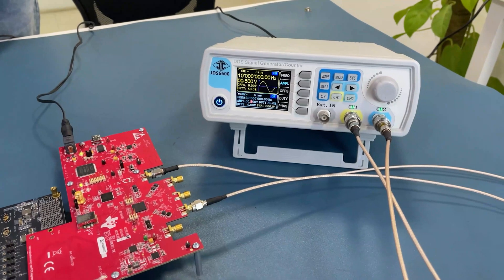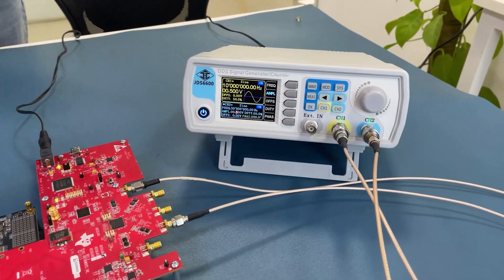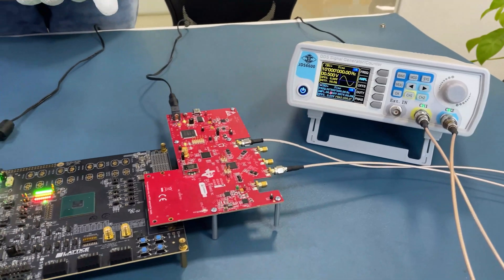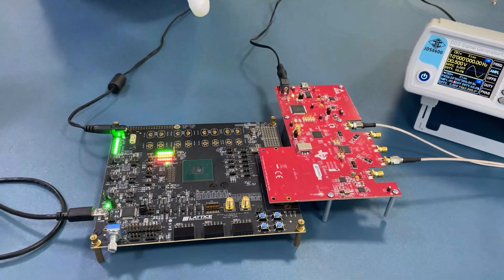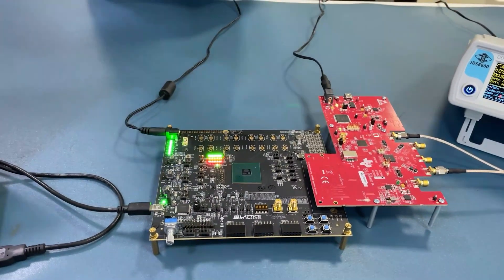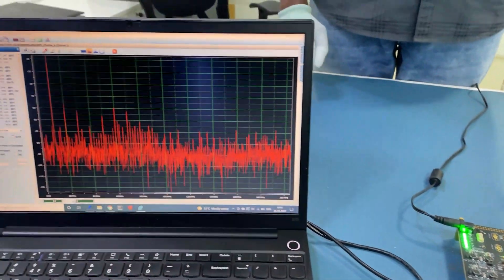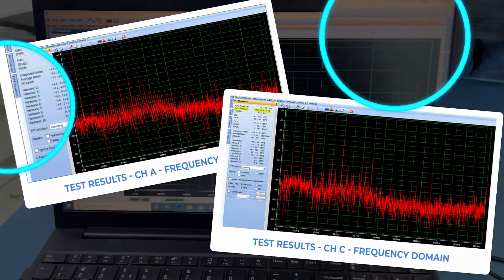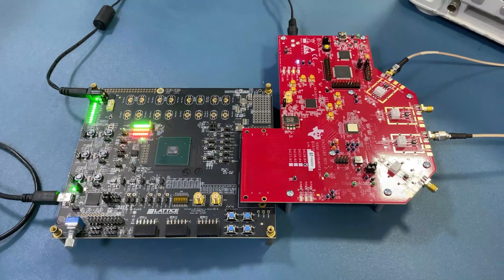JESD204B IP Demo with Lattice FPGA and TI Data Converters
Logic Fruit Technologies has created JESD204B Transmitter and Receiver IP Core. For more outstanding bandwidth applications, it can support increasing lane rates up to 12.5Gbps. For deterministic latency, SerDes synchronization, clock recovery, and DC balance, an 8B10B link layer can be designed to be used for either transmission or reception.

To know more about JESD204B Transmitter and Receiver IP Core - Logic Fruit Technologies, Download the Datasheet

Benefits and Features of JESD204B Transmitter and Receiver IP Core:

It supports higher bandwidth and more number of channels with fewer pins to simplify the layout.
Applicable in Wireless Communications, TDMA & OFDM-based technologies such as LTE and WiMAX can benefit from the high-frequency scalability provided by JESD204B.
JESD204B is necessary for high-density systems, providing reduced PCB area and package size.
 It also supports specifications like Scrambling, Character replacement, Initial lane alignment, Axi Lite Configuration Interface, Deterministic Latency, Error Detection, Link Retraining, and Multi ADC/DAC Synchronizes up to 32 channels.

**About Logic Fruit Technologies**

Logic Fruit Technologies is a product engineering R&D & consulting services provider for embedded system and application development. We provide end-to-end solutions from the conception of the idea and design to the finished product. We have been servicing customers globally for over a decade.

The company has specific experience in FPGADesign​​​ & hardware​​​ design, RTL​​​ IP Design, a variety of digital protocols, communication buses as1G, 10G Ethernet, PCIe​​​, DIGRF​​​, STM16​​​/64, and HDMI​​​.

Logic Fruit team is also developing software-defined radio (SDR) IPs, encryption, signal generation, data analysis, and multiple Image Processing Techniques. Recently Logic Fruit technologies are also exploring FPGA acceleration on data centers for real-time data processing.